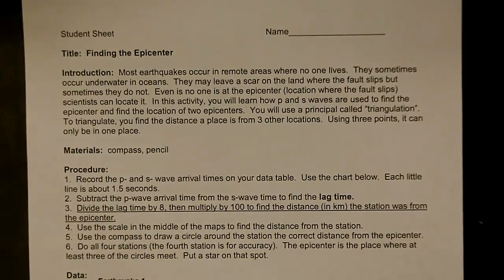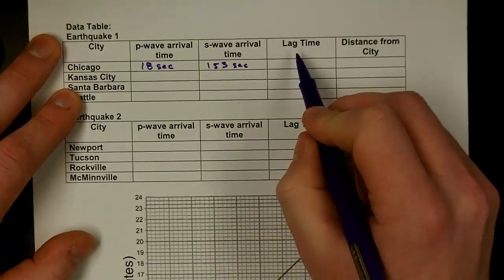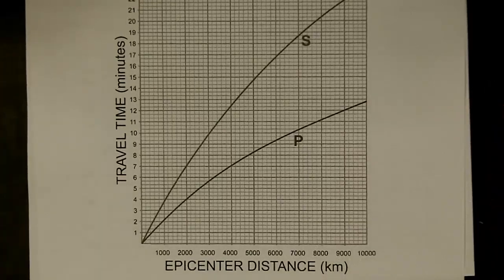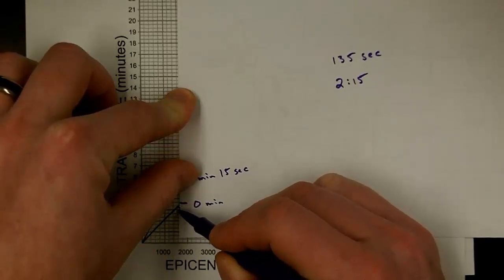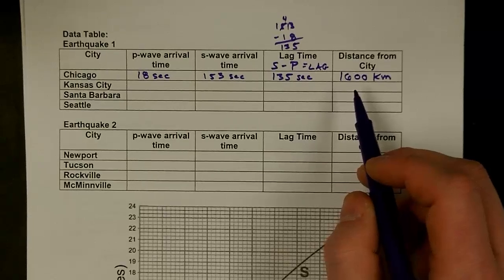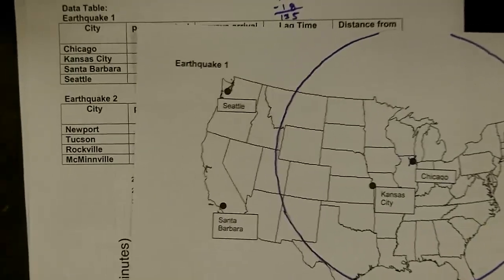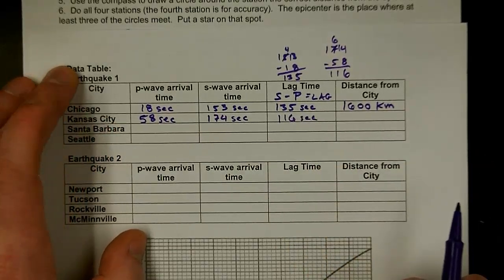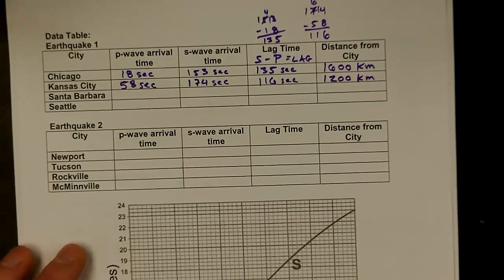Locating the Epicenter of an Earthquake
Here is the link to the activity itself: goo.gl/3kB29

Students learn how to determine the epicenter of an earthquake using seismographic data.